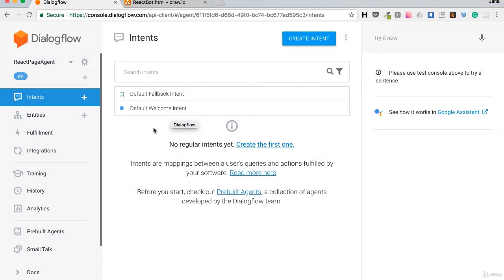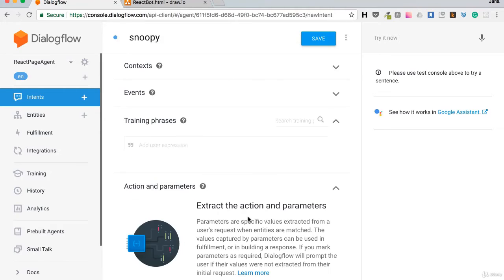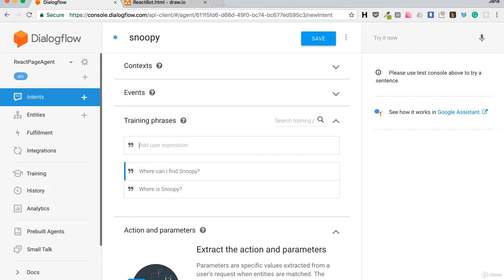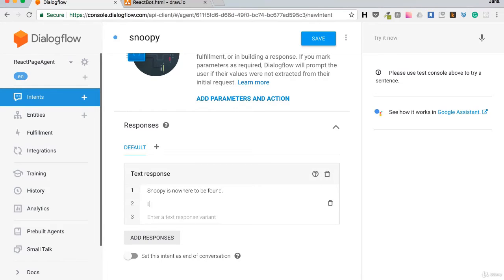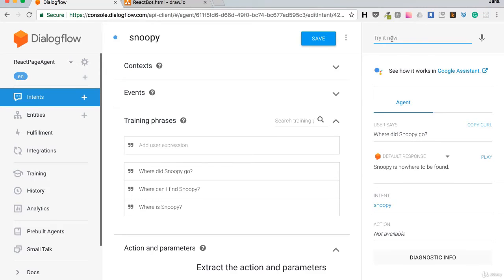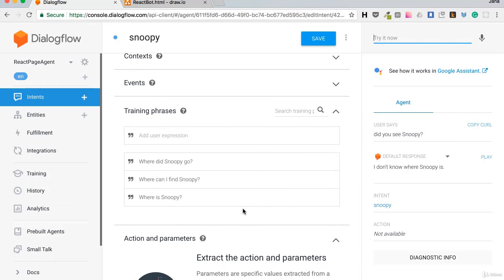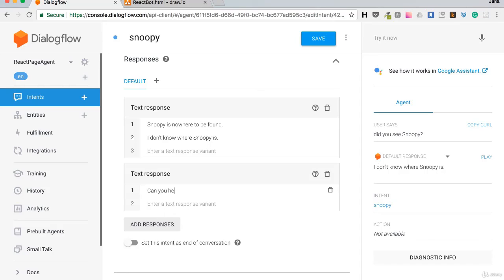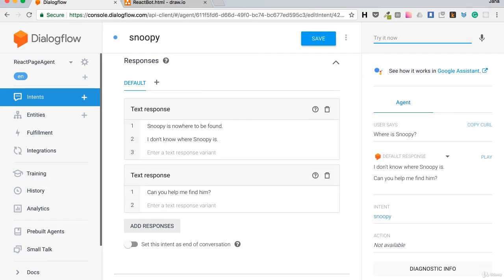4 DialogFLow Intents Basics Developer defined Intents